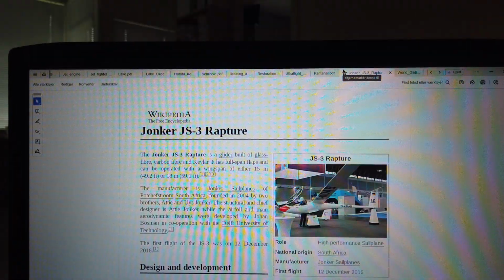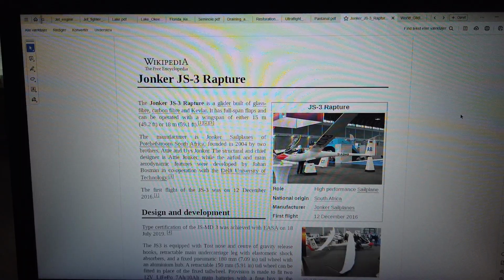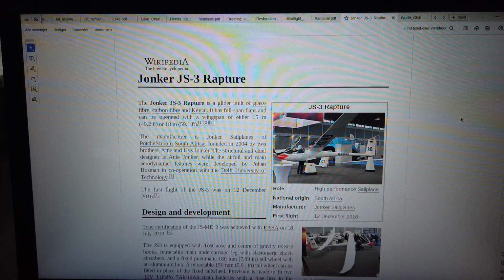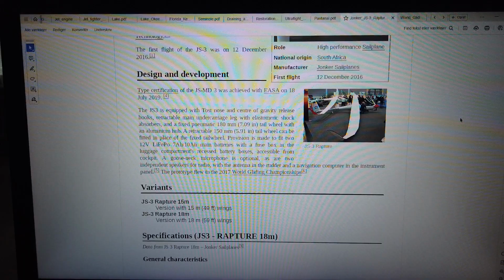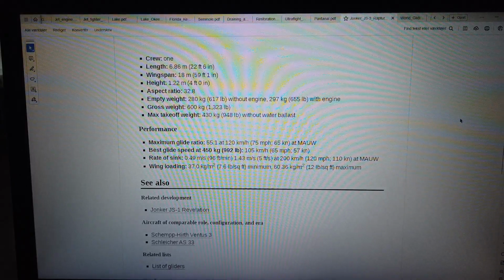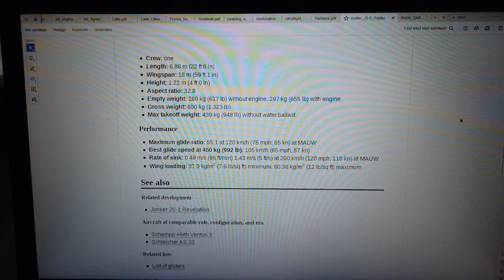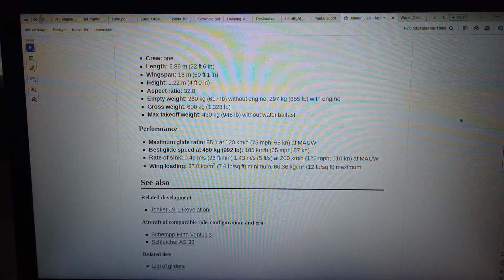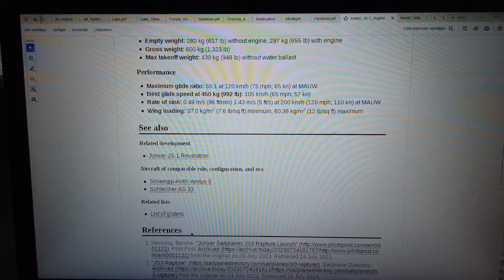MongoTV_8847 - LOOKING AT GAMER PC HARDWARE - Part 2074 - Jonker JS-3 Rapture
PART 2074 - Jonker JS-3 Rapture (This video is 1 Part : Part 2074). They are on my playlist with name "MONGO TV - LOOKING AT GAMER PC HARDWARE") I like try do this, to get help read difficult technical English text loud. That will help me a bit to understand the text :-) Maybe this video could be helpful for some other too, that don't speak and read English very well :-) Have a good day too.